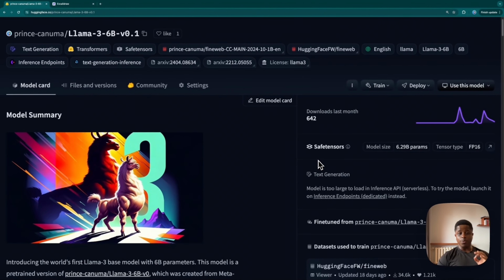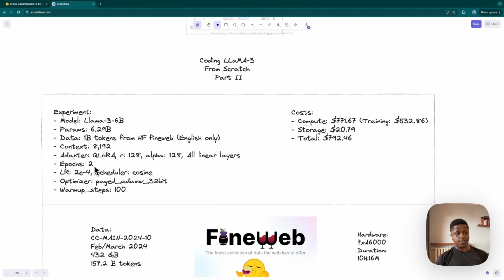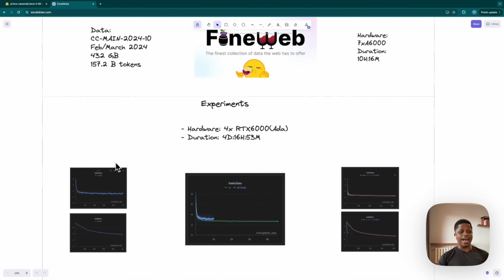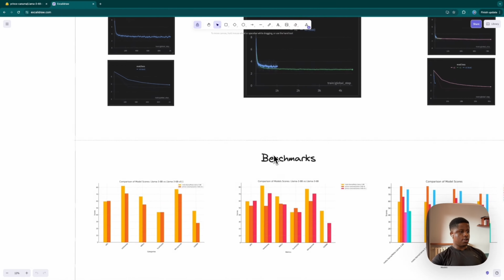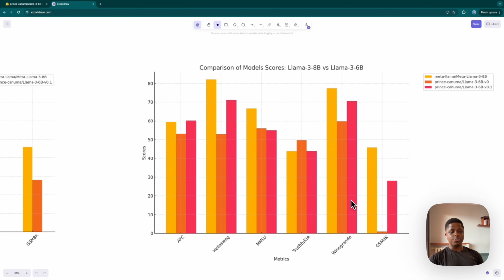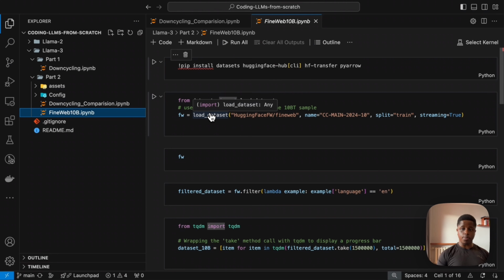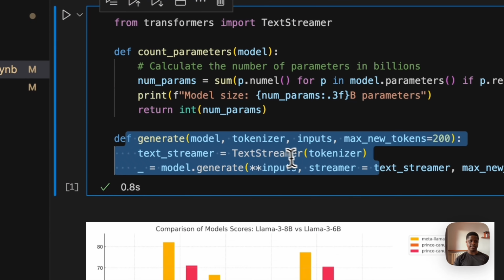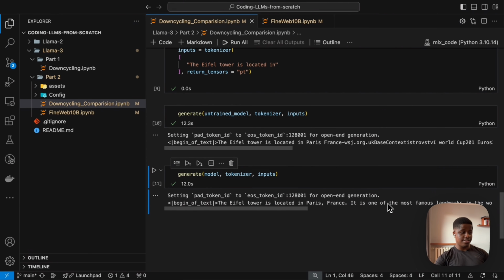Coding Llama 3 from scratch in PyTorch - Part 2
In this video series, you will learn how to train and fine-tune Llama 3 model from scratch.

The goal is to code LLaMA 3 from scratch in PyTorch to create models with sizes 3B, 6B, 22B, 45B, 35B and 45BM params. In this second video, you'll learn about continous pretraining, LLM benchmarks and you'll also get to see the results.